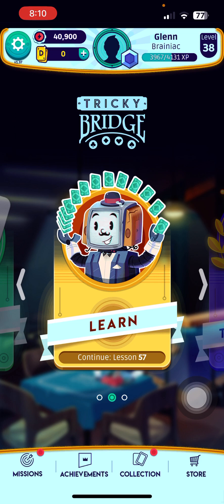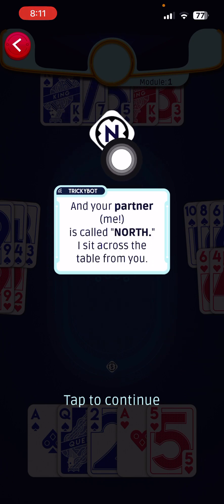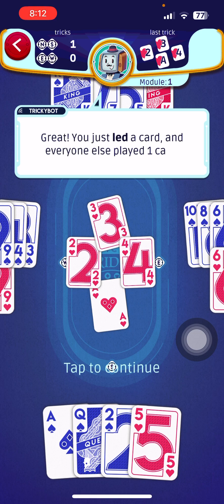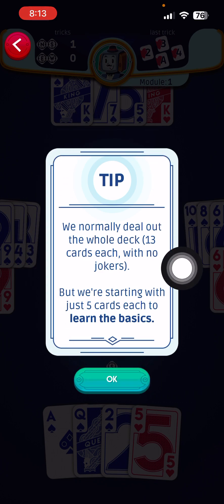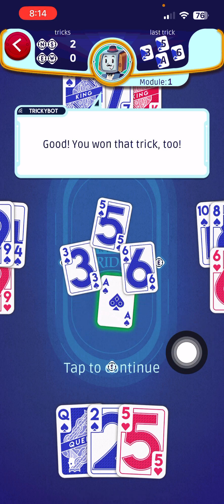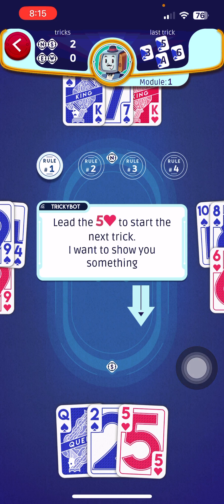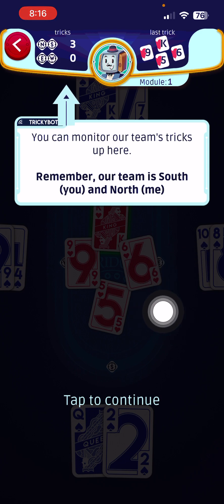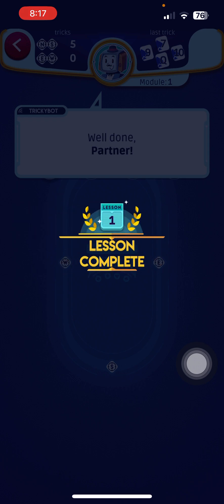Tricky Bridge Lesson 1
Tricky Bridge App: Lesson 1 gives us what the card hierarchy is and shows us what a trick is.